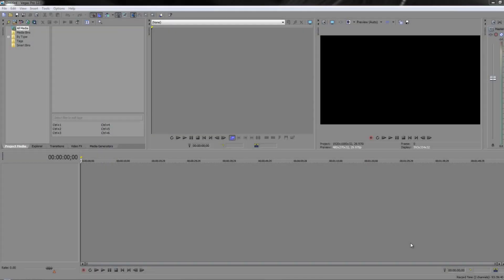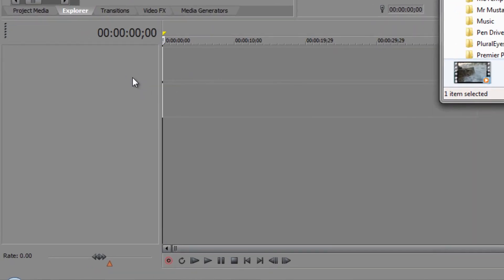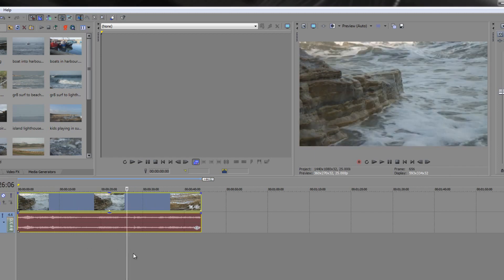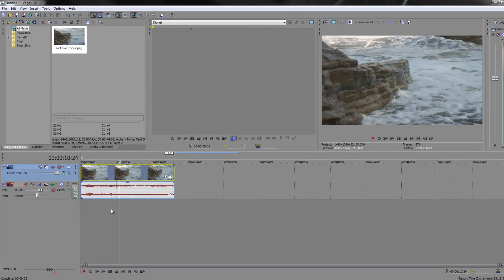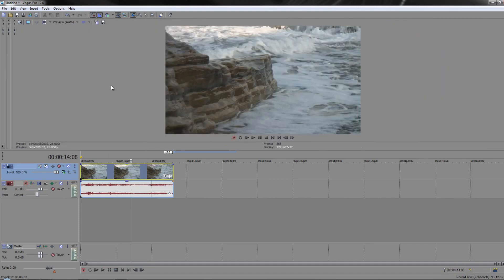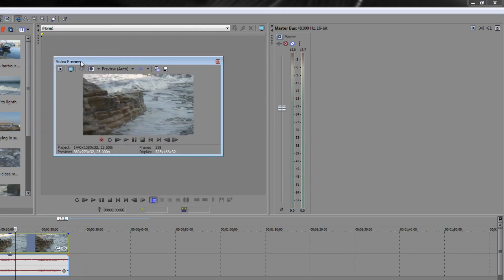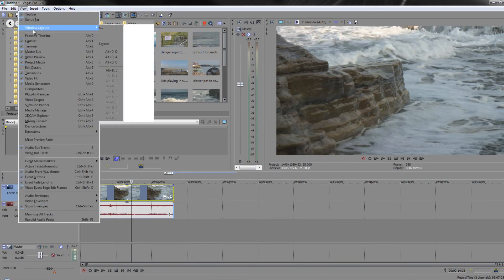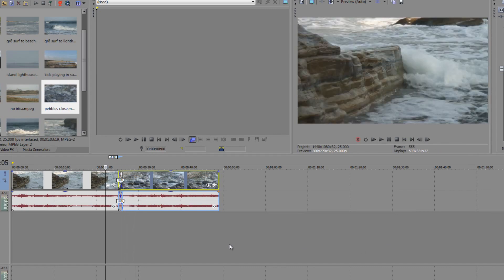Sony Vegas Pro Basics TWO: The User Interface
In this overview tutorial, Andrew Devis goes over the User Interface (UI) of Sony Vegas Pro, showing how to customise the UI, save new UI layouts (called workspaces) as well as showing how to add events to the timeline, trim them and create simple transitions very quickly.